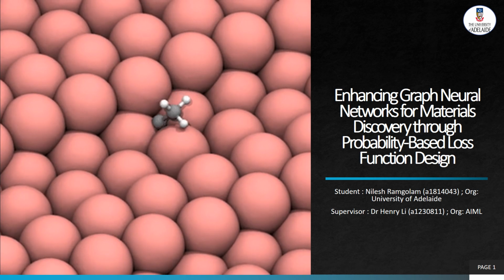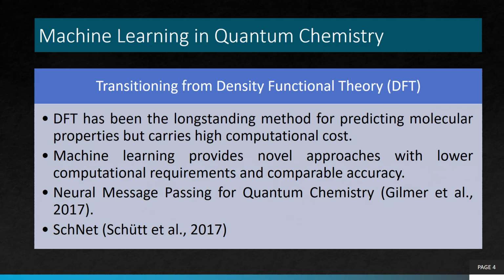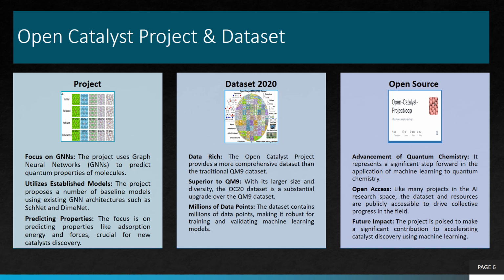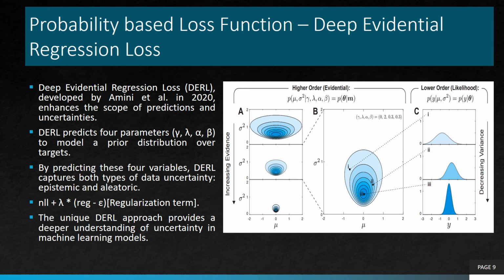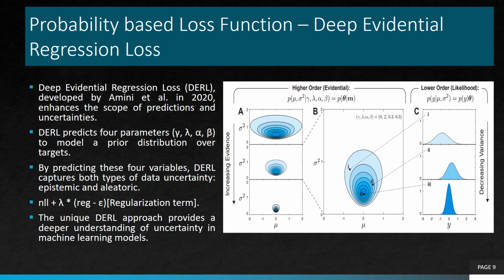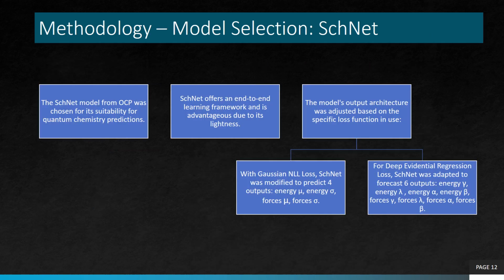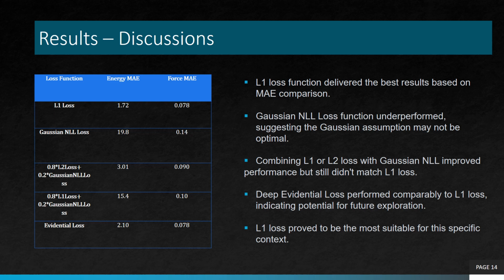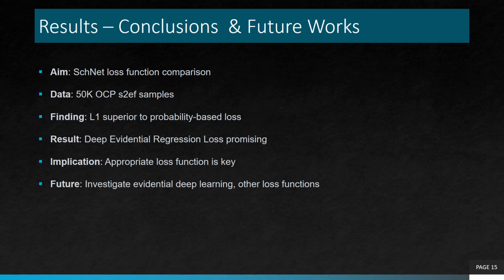Enhancing Graph Neural Networks for Materials Discovery through Probability-Based Loss Function.